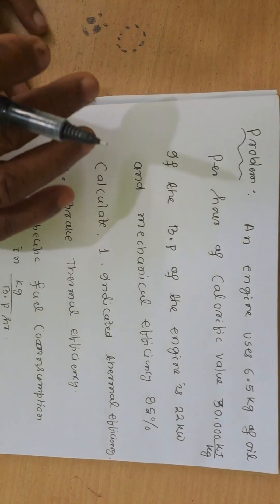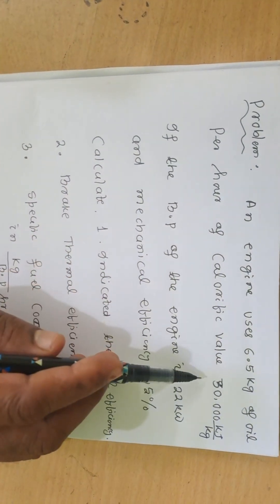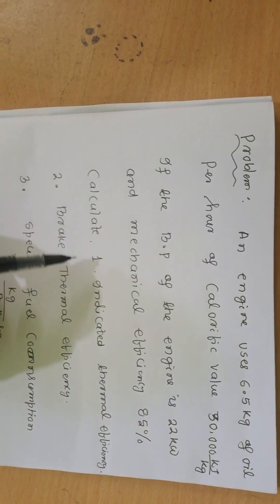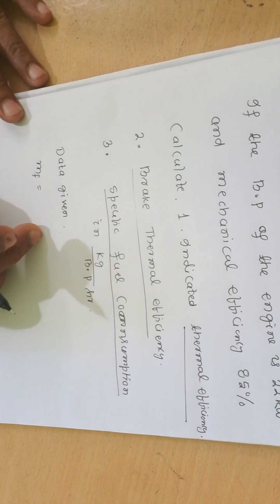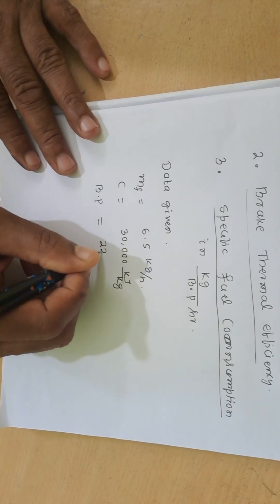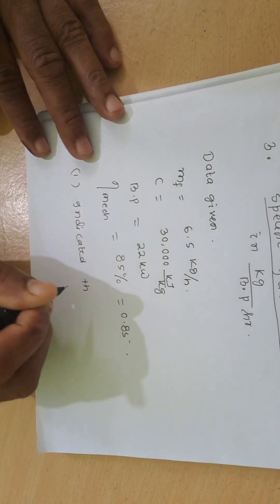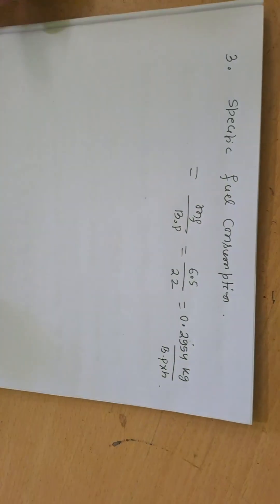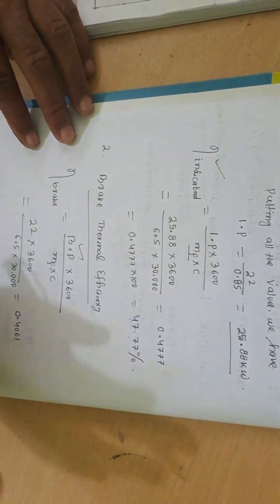Thermal engineering-II permance of ic engine Mechanical engineering and automobile students